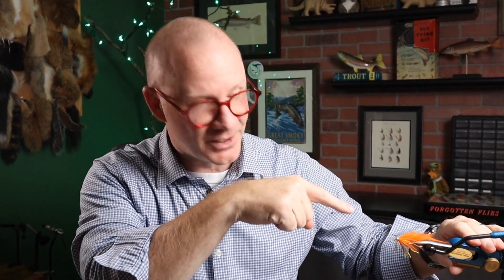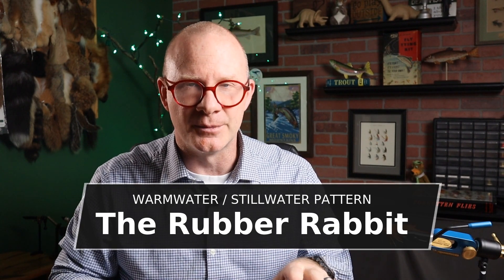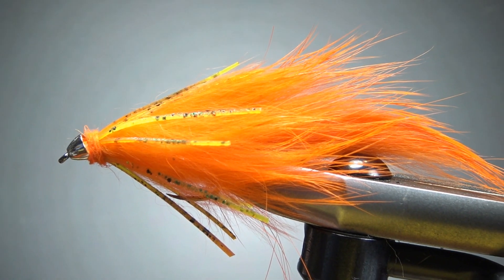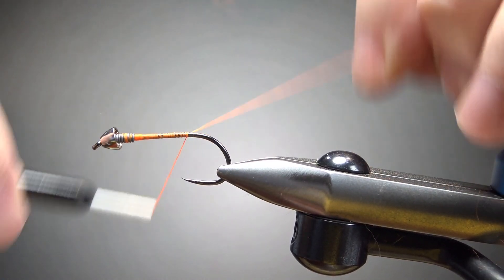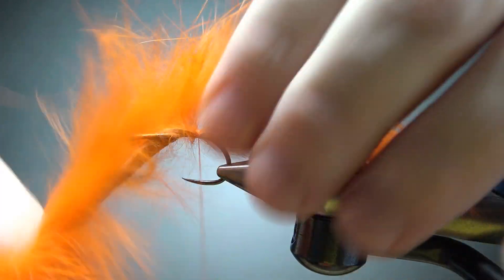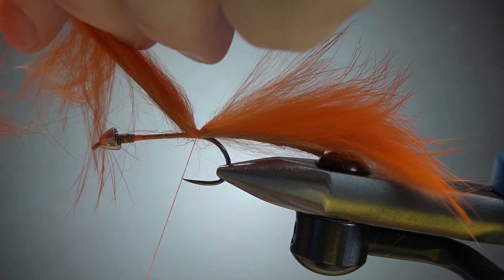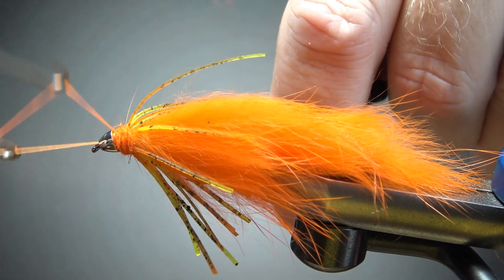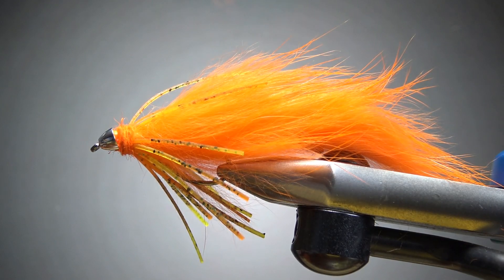Fly Tying the Rubber Rabbit (Bass Zonker Streamer)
From the Federation of Fly Fishers Pattern Encyclopedia, this easy-to-tie meaty streamer can be tied in a variety of colors for your favorite big warmwater species.

Hook: #6, 2x-3x long streamer
Bead: Gold or silver cone
Weight: 0.020" (optional)
Thread: Color to match the body
Tail: Rabbit zonker strip
Body: Rabbit zonker, wrapped
Collar: Rubber Silly Legs